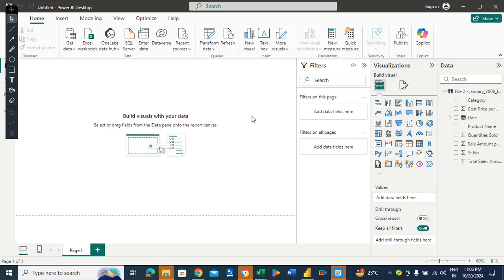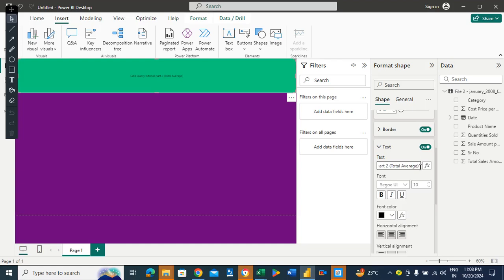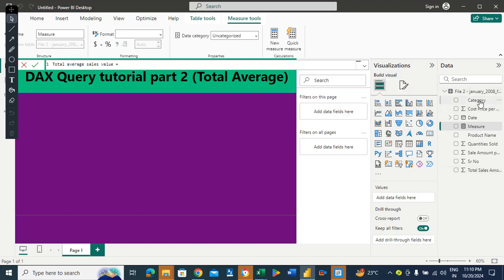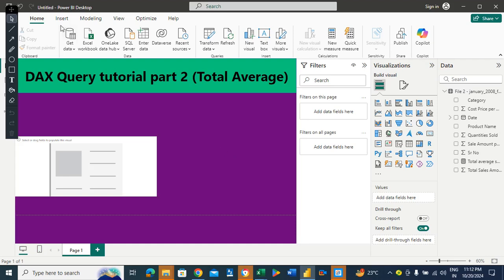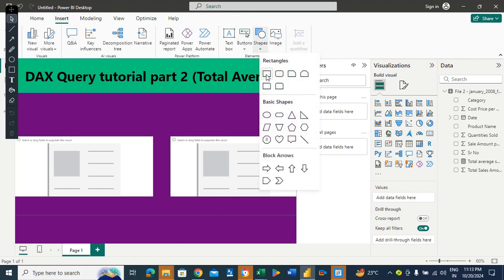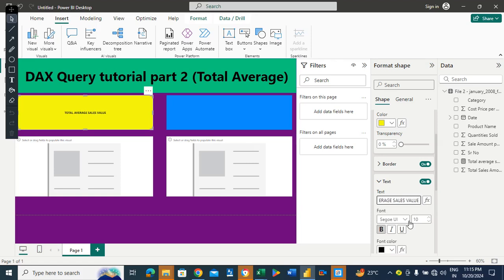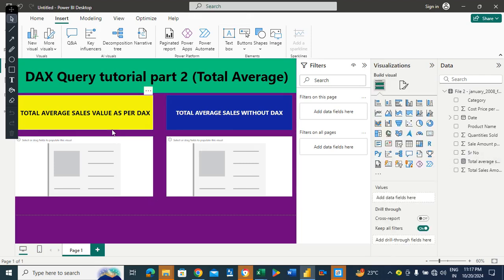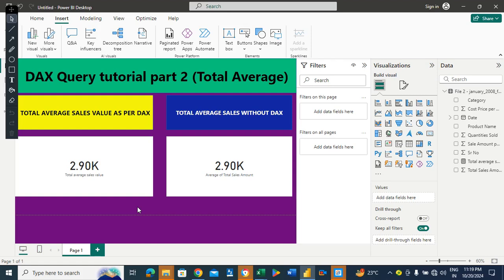DAX Query tutorial Average in (English)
Through this video , we will learn how to write DAX query to calculate total average. Now I am just curious to know if you are watching my videos on mobile or laptop and do let me know in comments